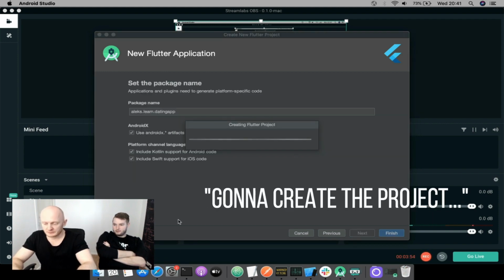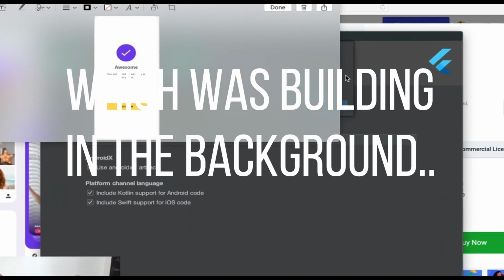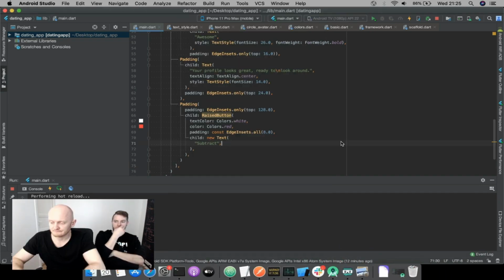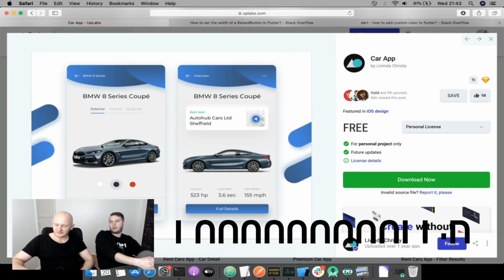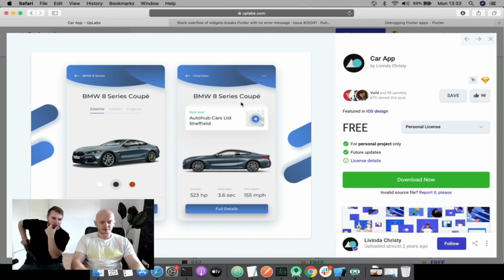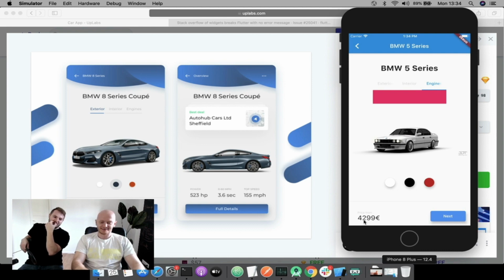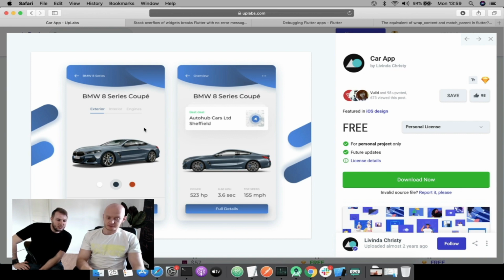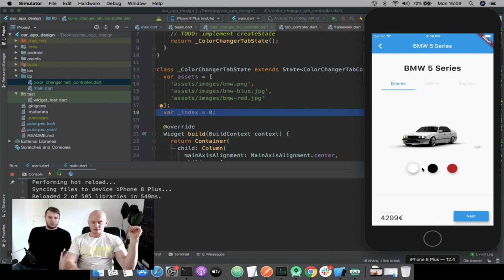Flutter intern. Fundamentals #1 Learning layouts.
In this video we take a step back from coding and try a more entertaining format.
We learn what its like to create views by using uplabs templates.